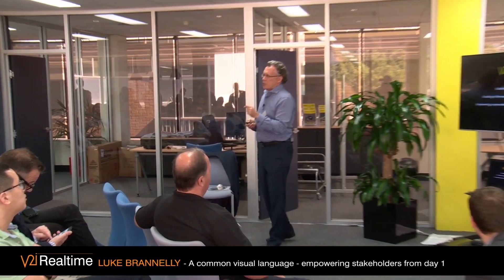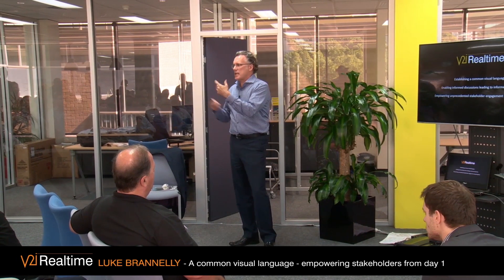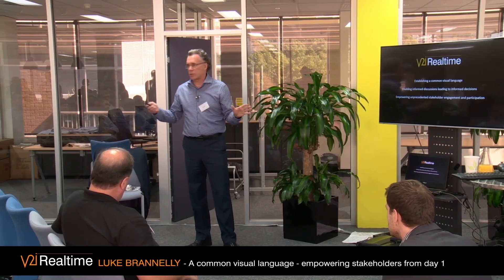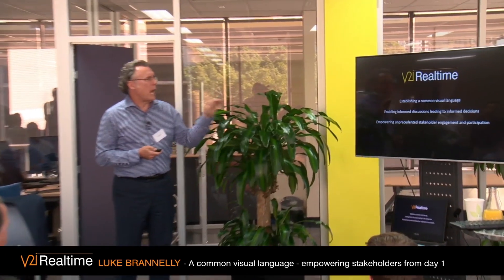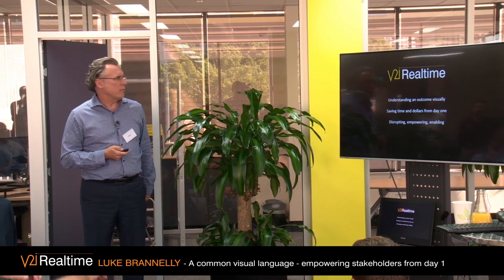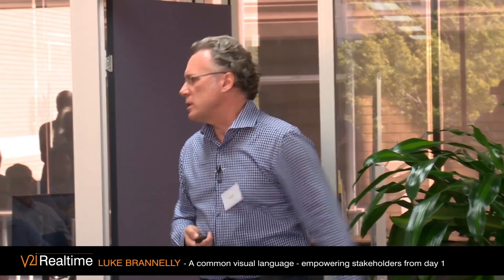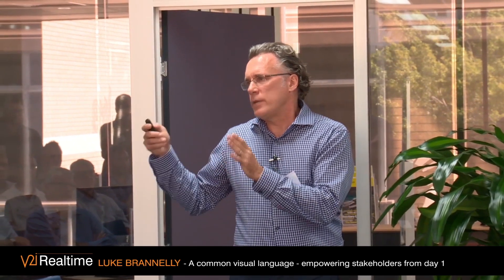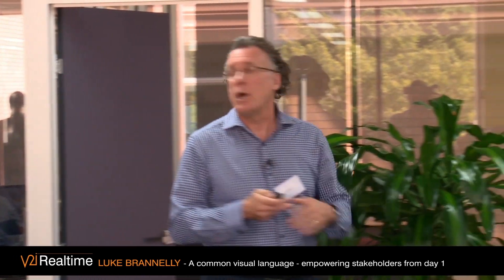2018 Burchills Lab Part 9 - A common visual language empowering stakeholder from day 1